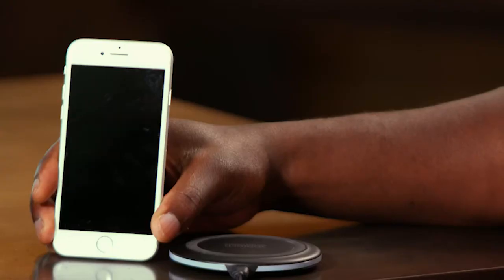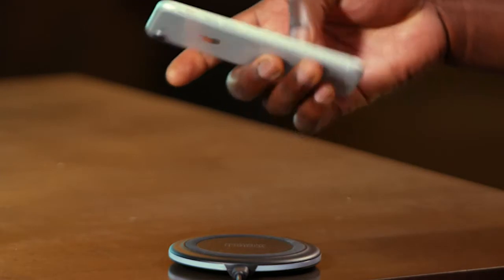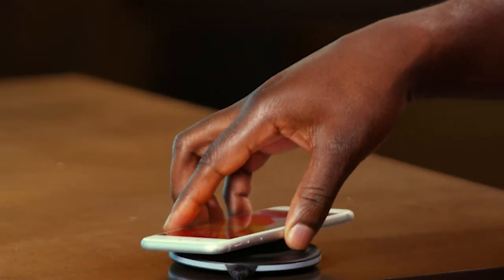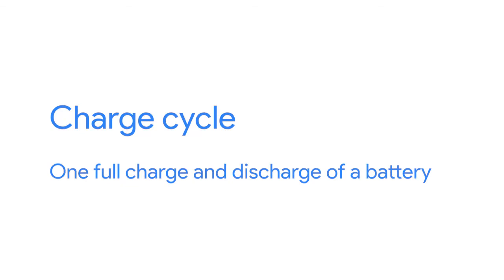Batteries and Charging Systems lecture#24 | Part#1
Batteries and Charging Systems

This channel is providing you online Free Courses in Google IT Support, Data Science, Machine Learning, Digital Marketing, Information Technology, Cloud Platform Fundamentals Core Infrastructure, System & Network Security Applications, Next Generation Security Concepts & Networking. If you want to see more lectures in this Channel.